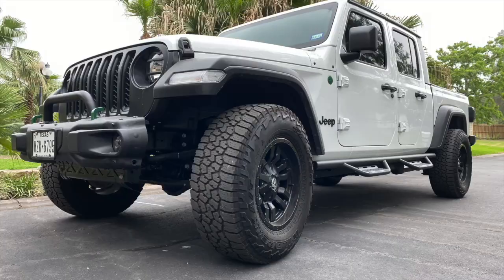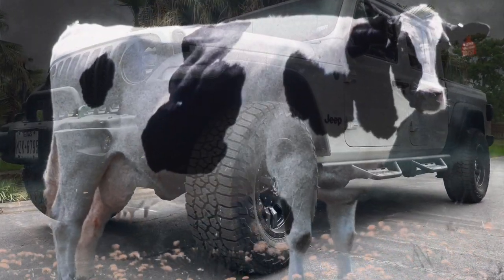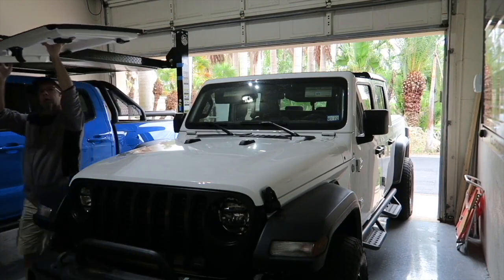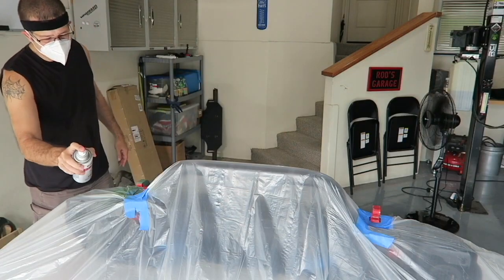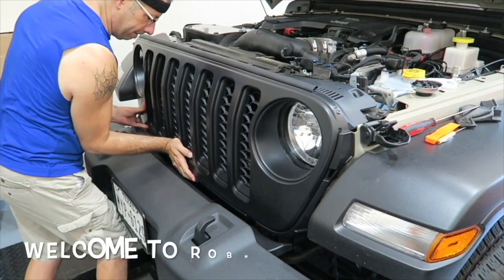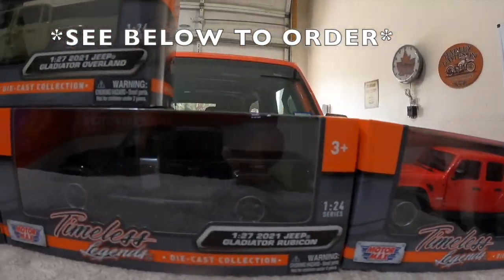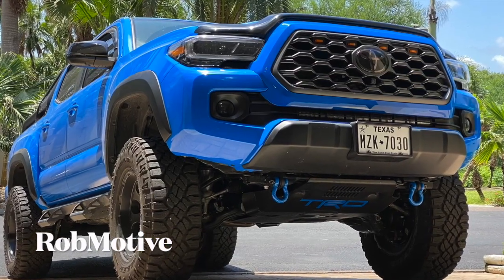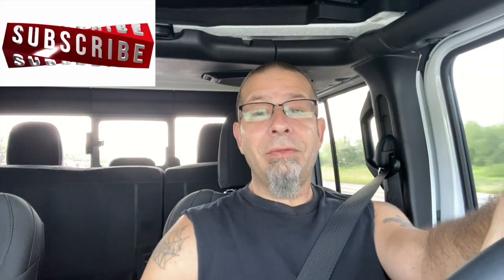Will this Mod Make My Jeep Gladiator Look Like a Dairy Cow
Will this Mod Make My Jeep Gladiator Look Like a Dairy Cow?  This new mod is a bit risky, but I'm going to add it to my Gladiator anyway!  What do you think?

**Jeep Gladiator Die Cast Models FOR SALE**
Price is $44.99 shipping included within the contiguous United States
Available in Blue, Black, White, Green, Red, Silver
Make sure you include the COLOR and your SHIPPING ADDRESS

HOOD STRUTS ad: RIVAL 2A.ST.2702.1 Hood Lift Struts Compatible with Jeep Wrangler JL 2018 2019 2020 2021 Jeep Gladiator 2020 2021 Build On Stabilus Black Struts Set of 2

TOOLS I USE ON THE CHANNEL
(Commissions Earned)